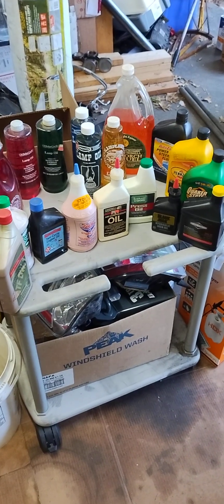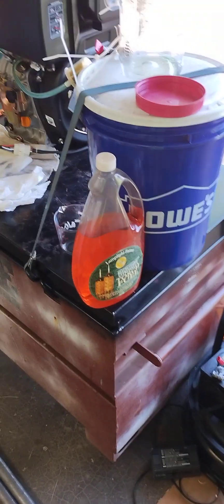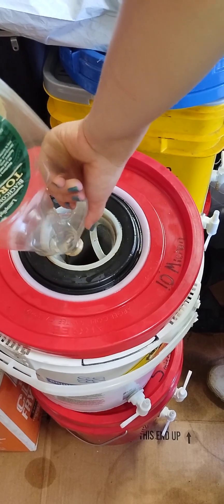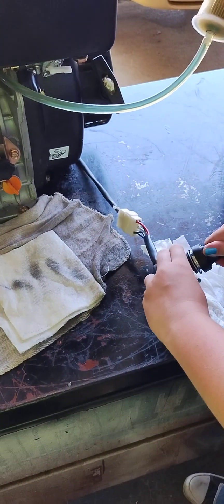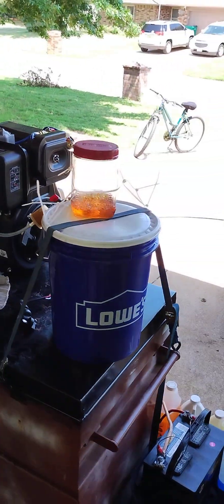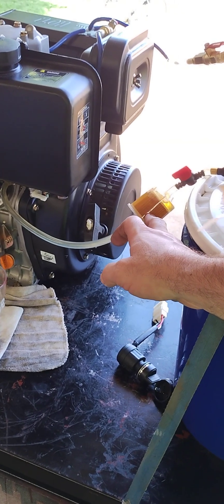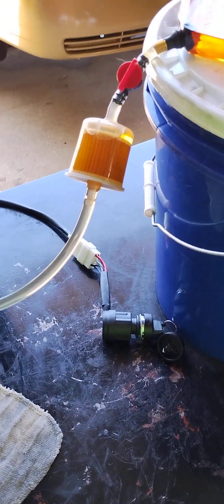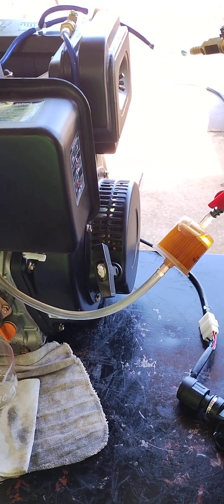Amazon Diesel Engine 186FA Will It Run? Tiki Torch Oil?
I intend on building a diesel electric hybrid motorcycle with the engine in this video.

if you're interested in supporting the project and want to see more videos like this please check out my go fund me page!